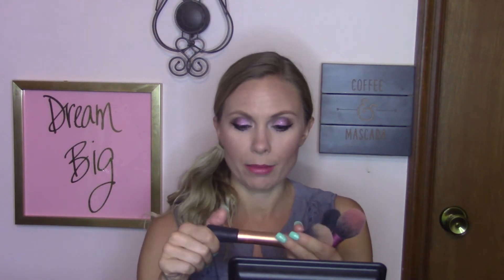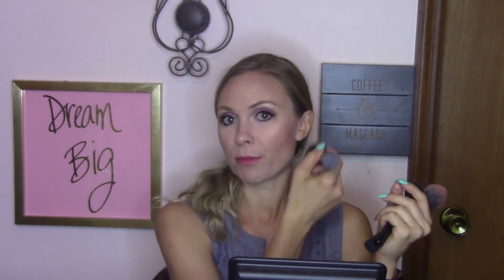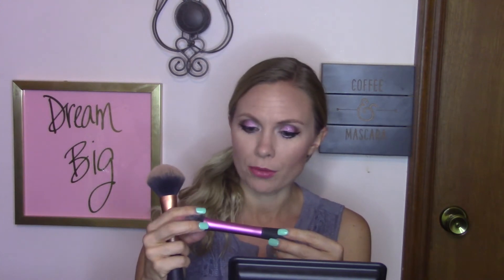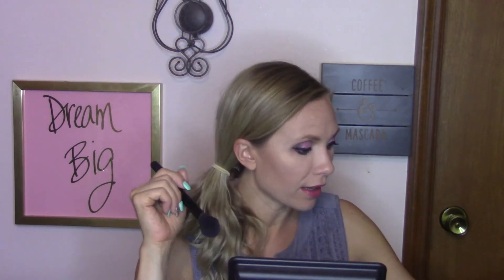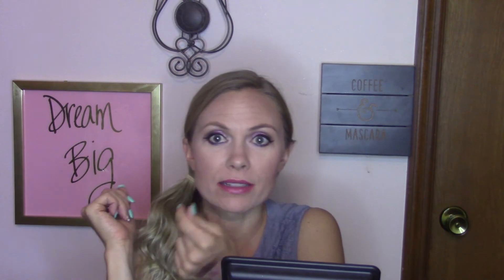My Favorite, Must Have Brushes!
Hi Ladies! Thank you for being here! Here are my must have brushes!

Products Mentioned:
Beauty Blender
Morphe Sponge
Ulta Powder Brush
Ulta Bronzer Brush
Real Techniques
Real Techniques Blush Brush
Morphe M433
Morphe M441
Morphe M330
Elf Eyeshadow Brush
Morphe M167
Morphe M507